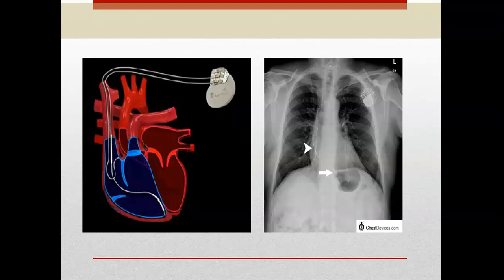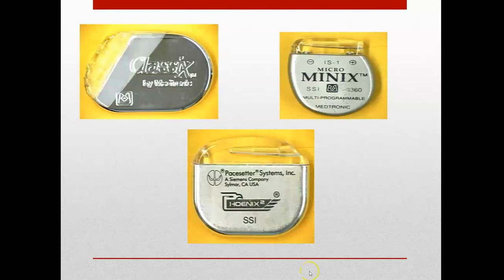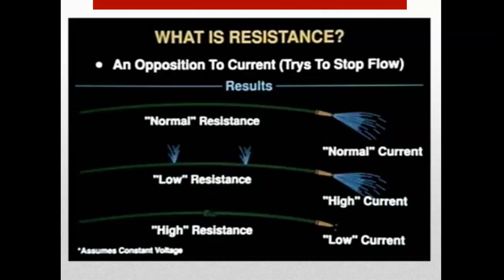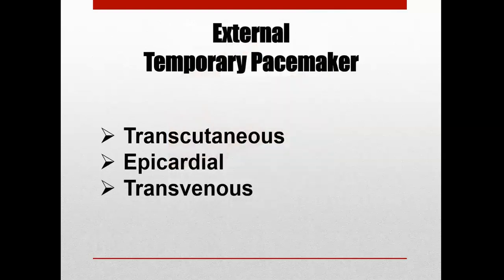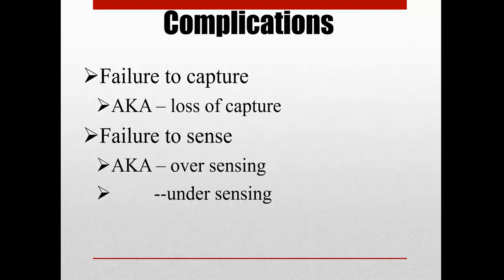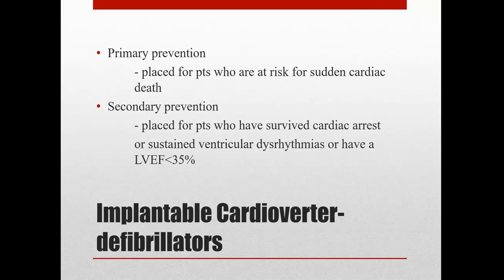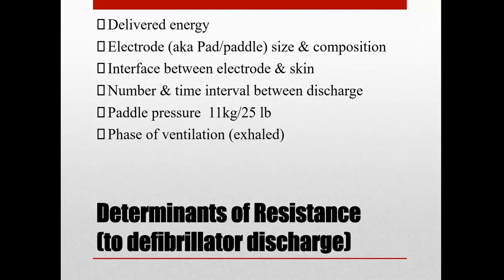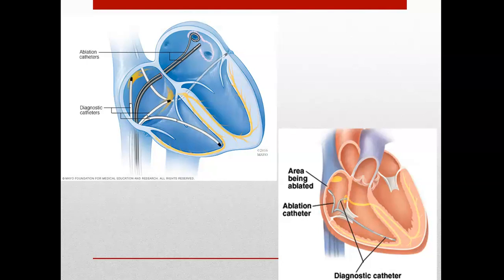Pacemakers, Defib, ACLS